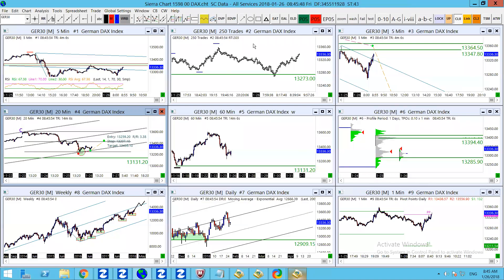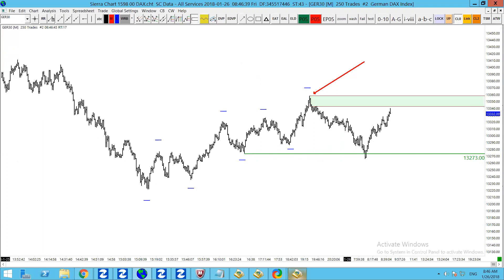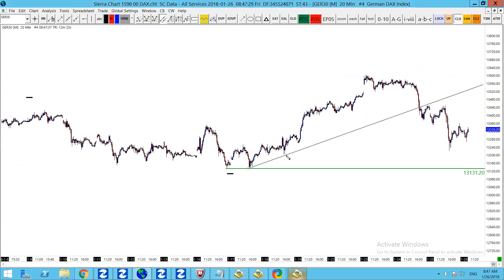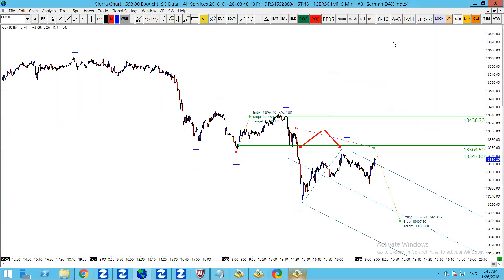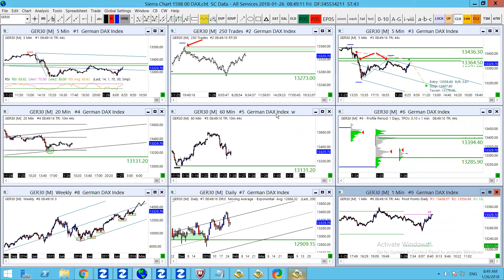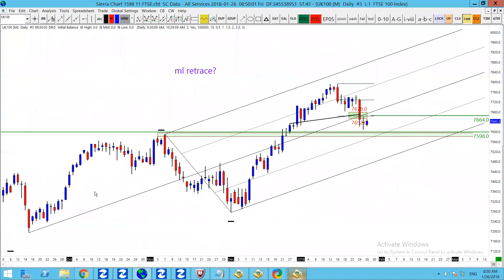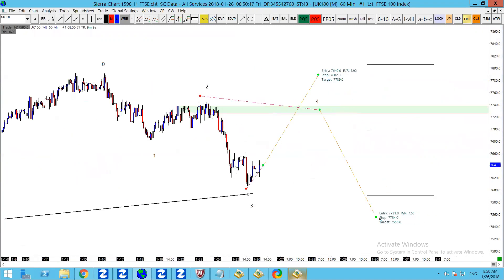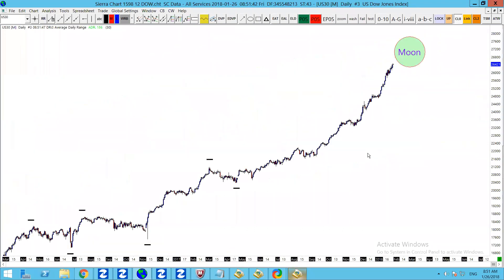Dax Technical Analysis 26/01/2018